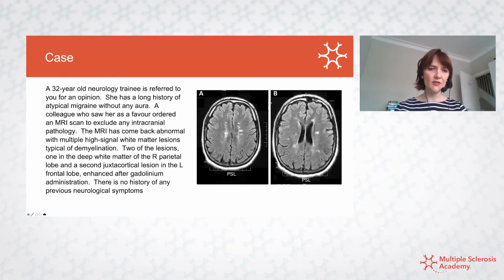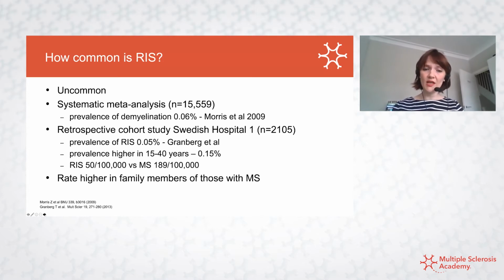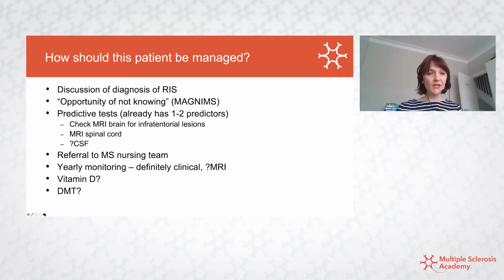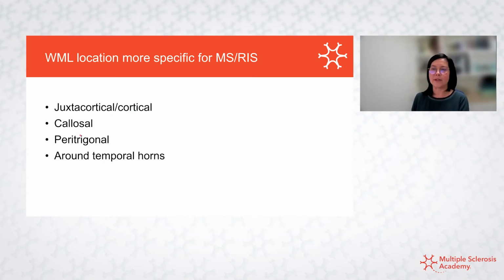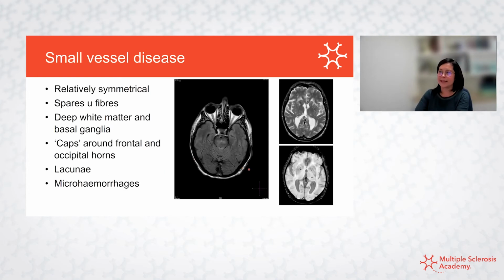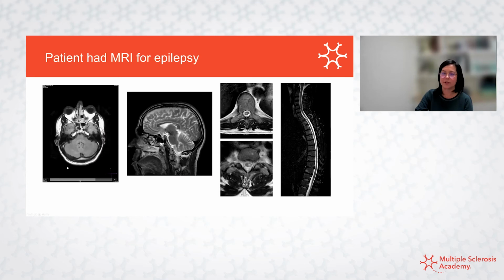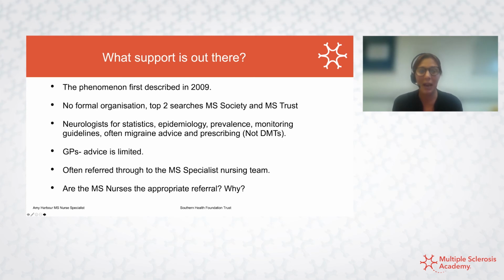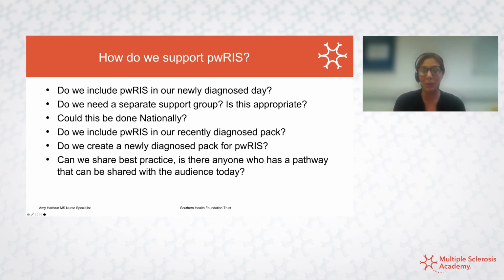Radiologically-isolated syndrome | MS Academy webinar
This activity has been supported by sponsorship from Roche Products Limited. The sponsor has had no control over the educational content of this activity.

Case: A 32-year old neurology trainee is referred to you for an opinion. She has a long history of atypical migraine without any aura. A colleague who saw her as a favour ordered an MRI scan to exclude any intracranial pathology. The MRI has come back abnormal with multiple high-signal white matter lesions typical of demyelination. Two of the lesions, one in the deep white matter of the right parietal lobe and a second juxtacortical lesion in the left frontal lobe, enhanced after gadolinium administration. There is no history of any previous neurological symptoms.

Objective: To review the diagnosis, epidemiology and management of radiologically-isolated syndrome.

Speakers:
• Chair: Dr Camilla Blain, Consultant Neurologist, St George’s University Hospitals NHS Foundation Trust
• Dr Audrey Sinclair, Consultant Neuroradiologist, St George’s University Hospitals NHS Foundation Trust
• Amy Harbour, Multiple Sclerosis Nurse Specialist and Clinical Lead, Southern Health NHS Foundation Trust